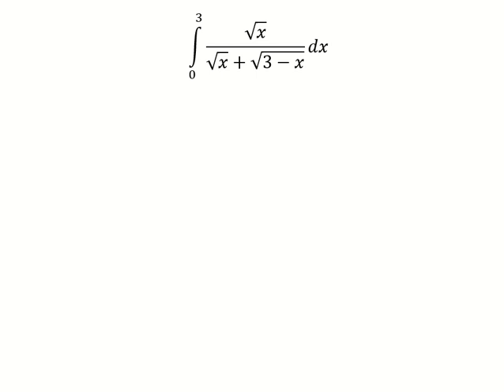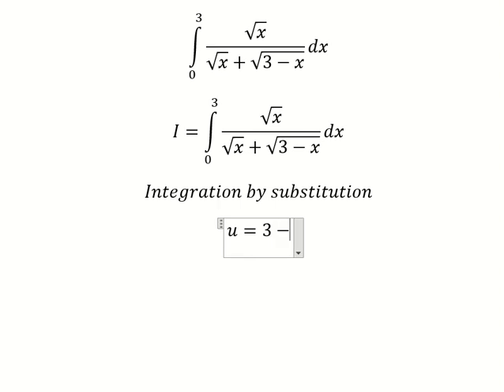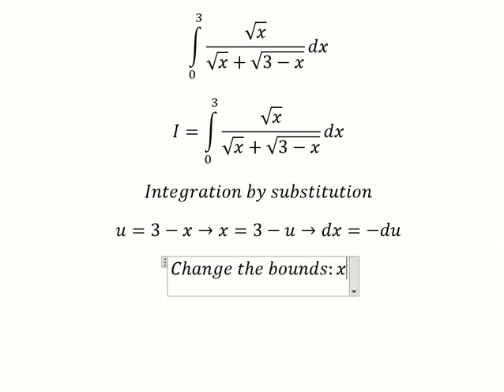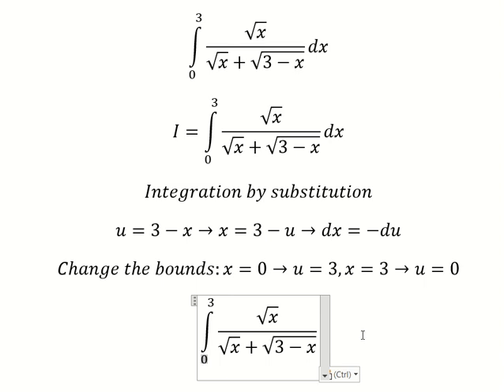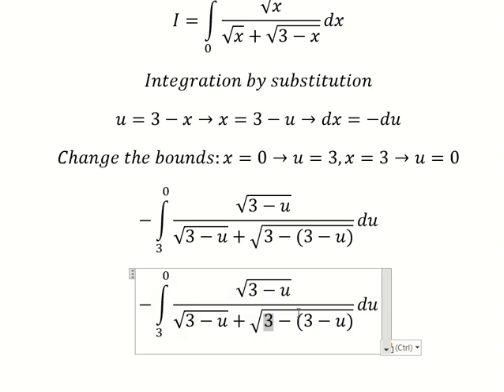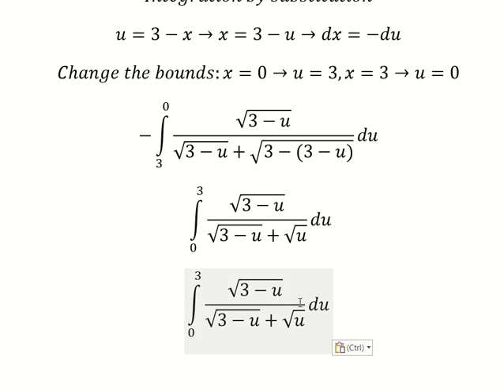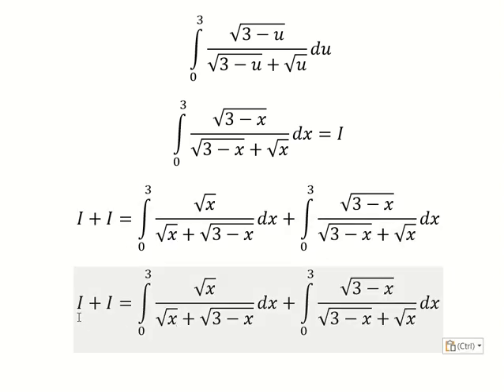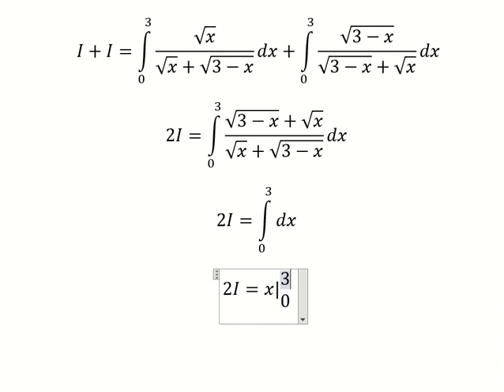Calculus Help: Integral ∫_0^3 √x/(√x+√(3-x)) dx - Integration by substitution - Techniques